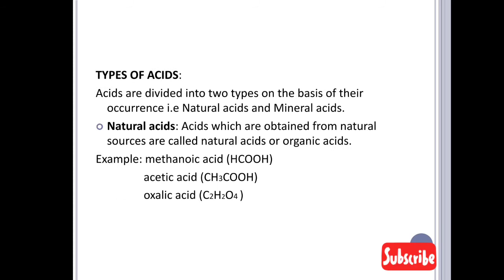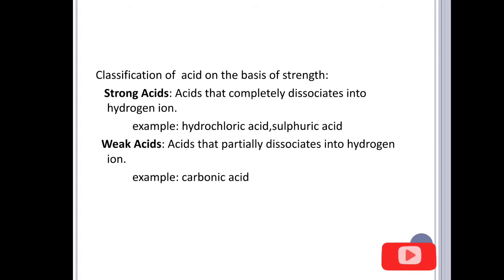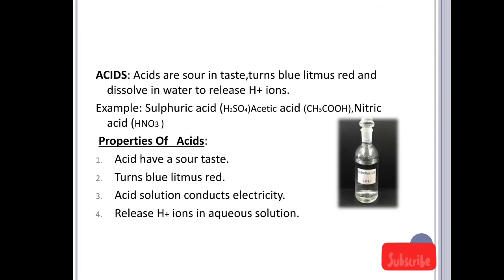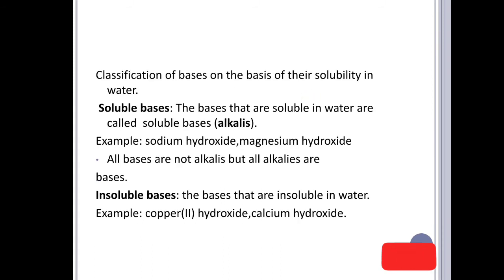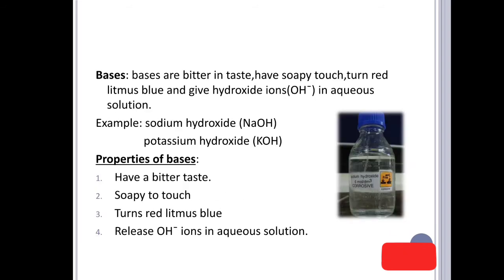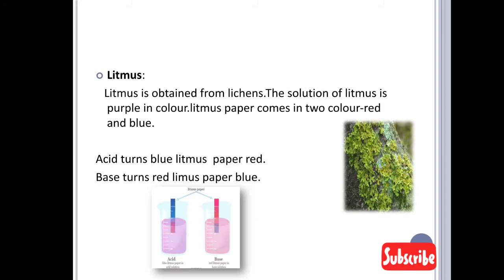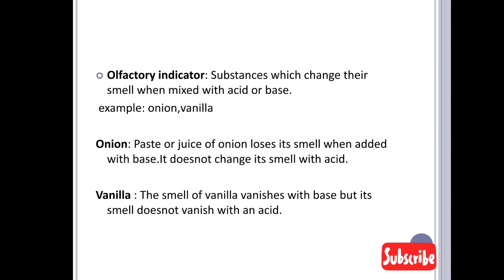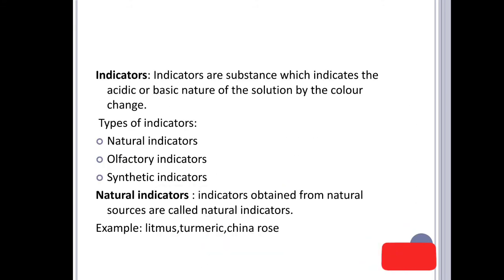Acids,Bases and Salts/Class 10/ Basic concept/ Part 1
This video is about the basic concepts of acids,bases and salts.